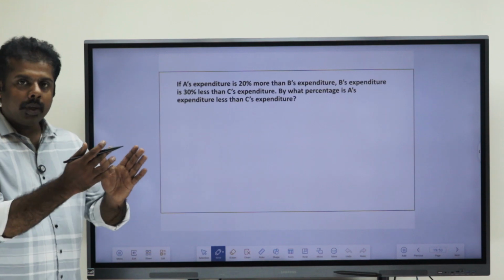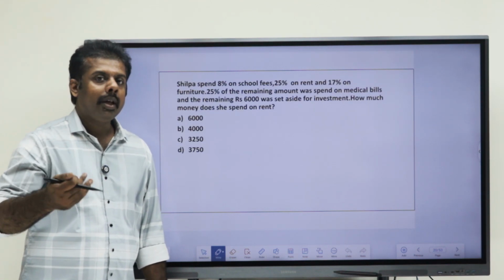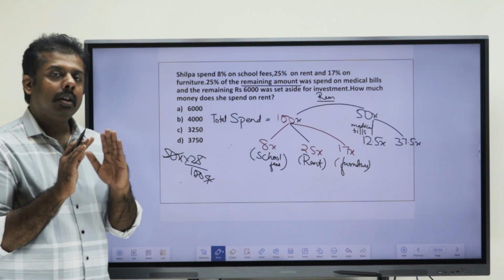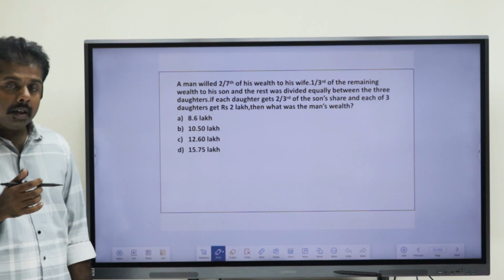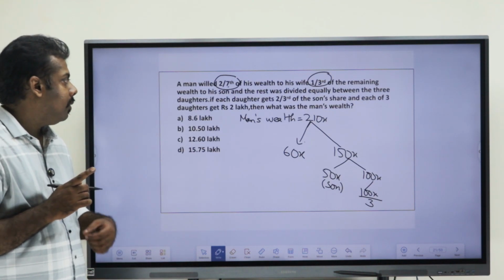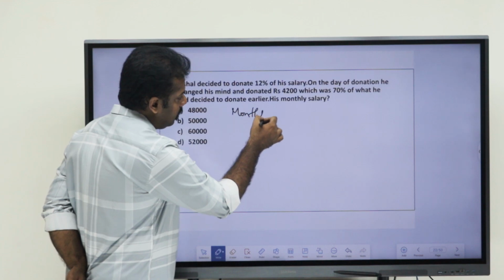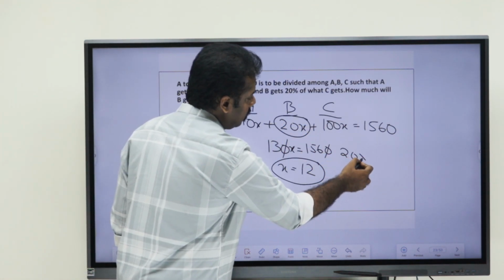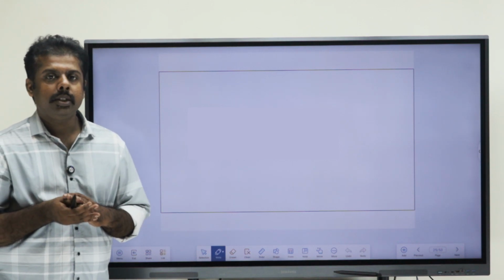Quantitative Techniques | Day 17 | Percentage 2 | CLAT Nation 2026 | Free CLAT Coaching